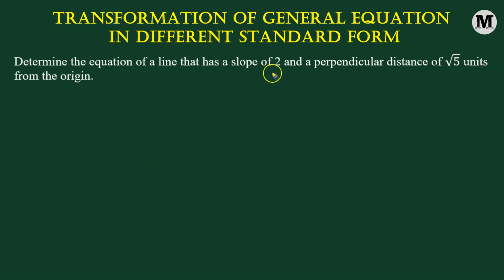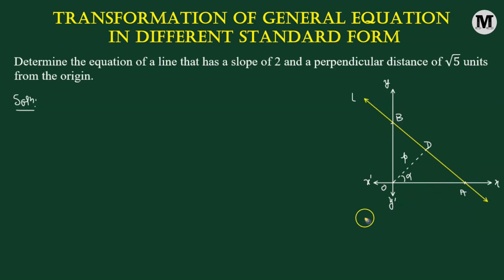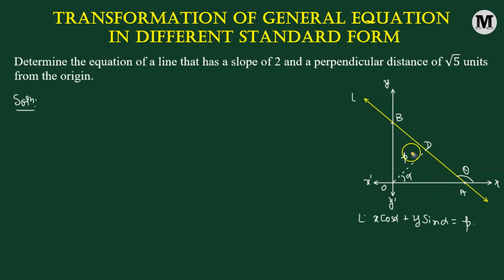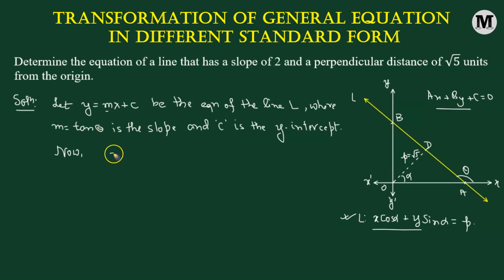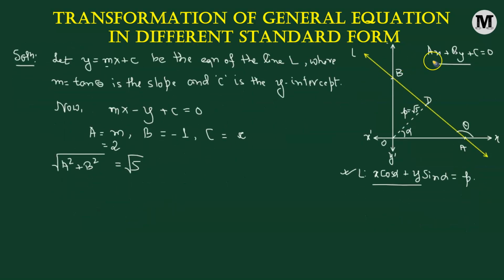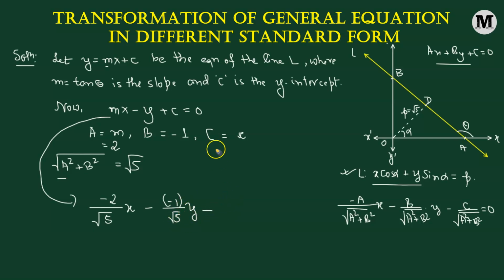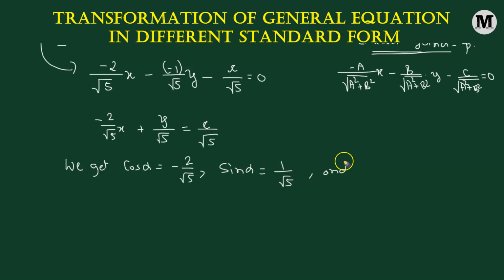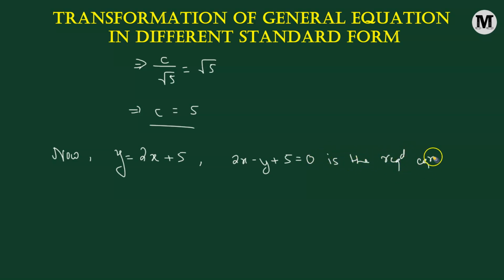6 | Straight Lines | Transformation of General Equation in Different Standard Form